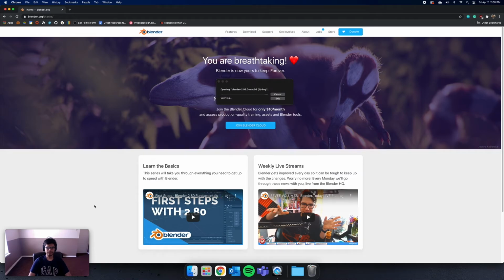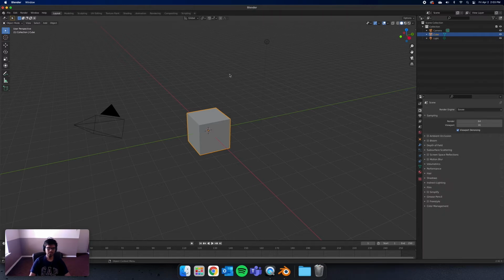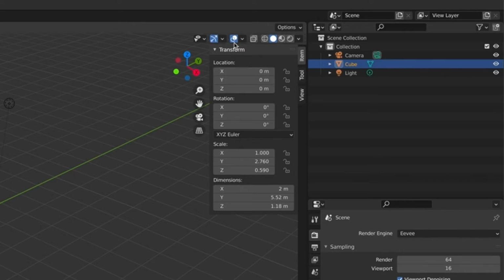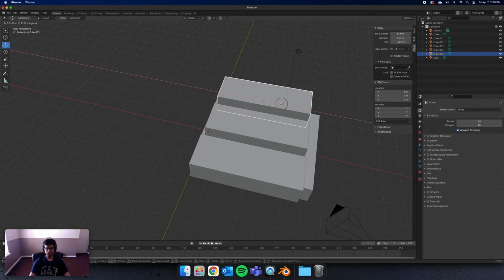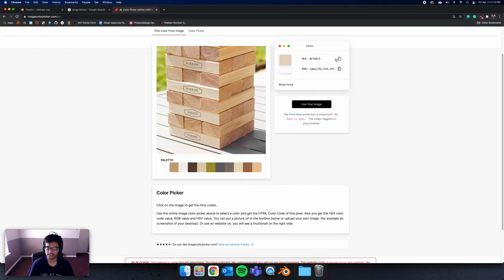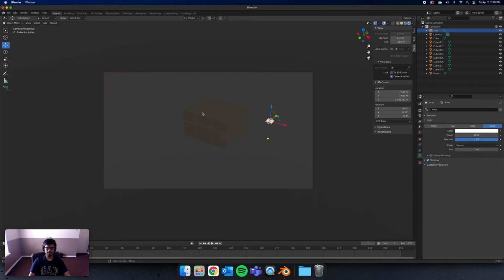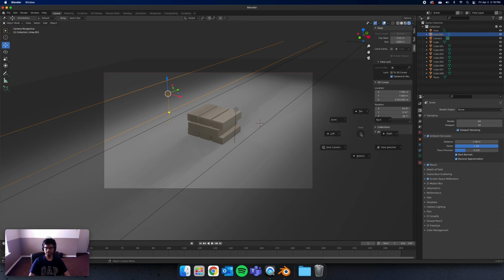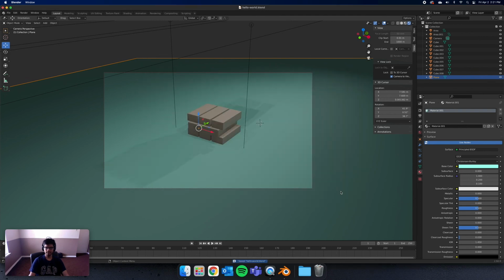Learn Blender 3D Part 1 - Getting Started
Learn how to get started in 3D Modeling by creating Jenga Blocks using Blender 2.92.
Credits:
Background Music: Axel Wernberg, Linne & Ennex - Return [Epic Vibes Release]